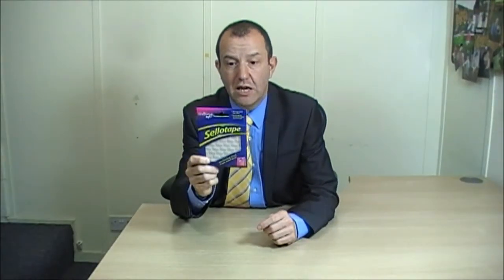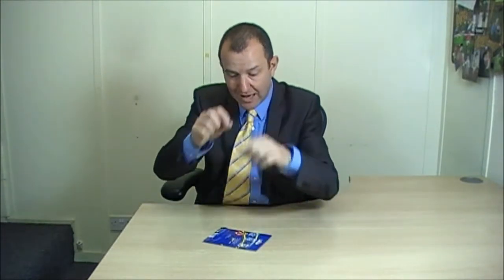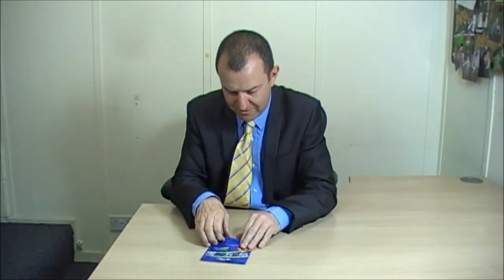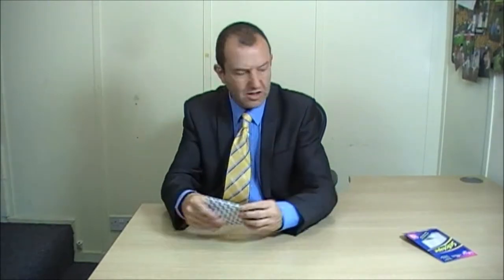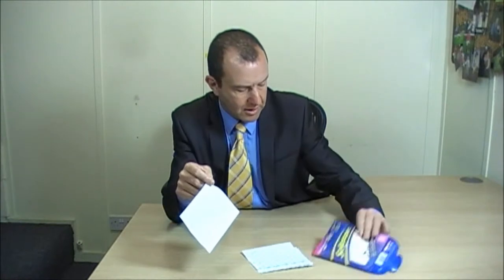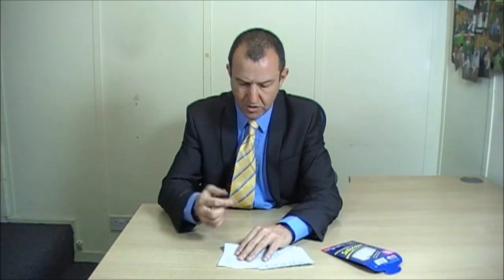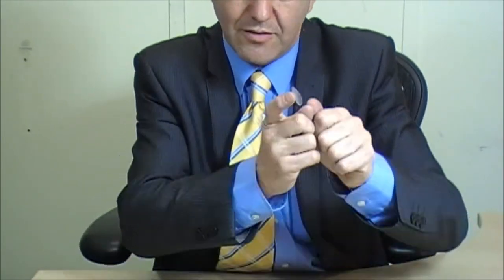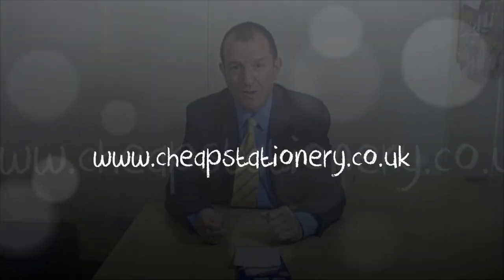008 - Sellotape Clear Spots